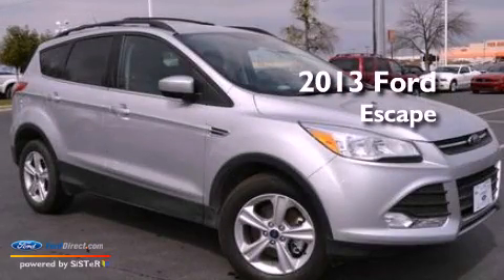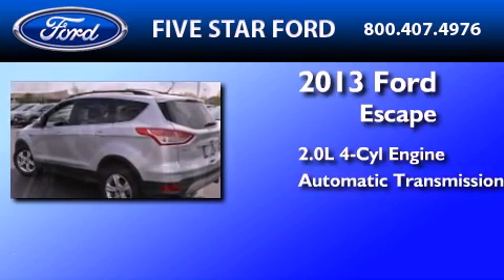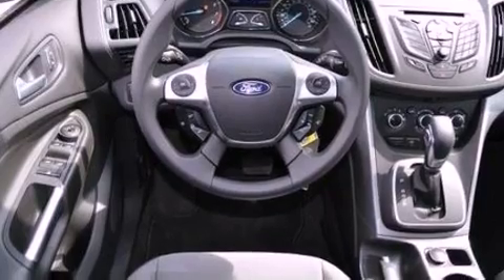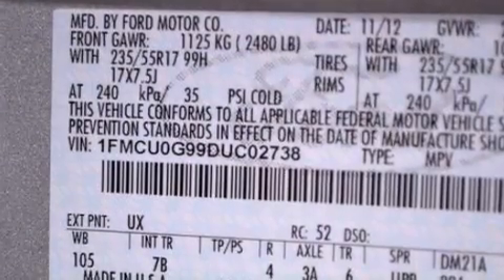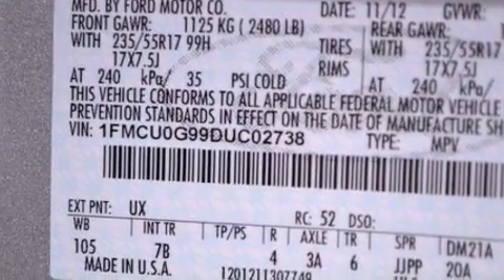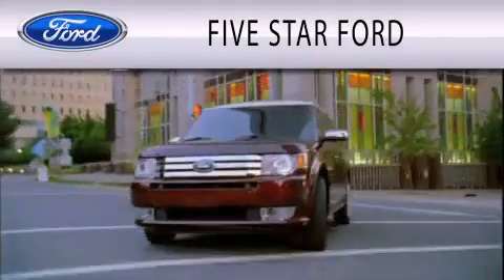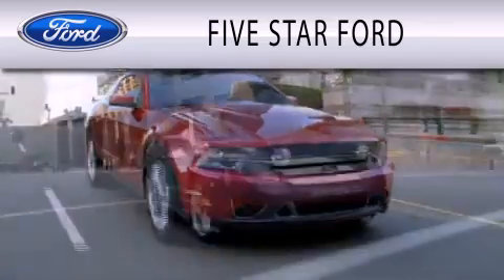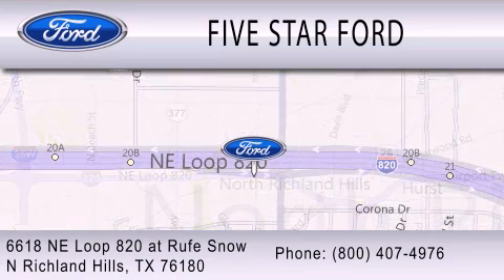2013 FORD ESCAPE North Richland Hills TX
Year : 2013
 Make : FORD
 Model : ESCAPE
 Engine : 2.0L I4 16V GDI DOHC TURBO
 Trans . : 6-SPEED AUTOMATIC
 Exterior : SILVER METALLIC
 Miles : 6

 Stock : DUC02738